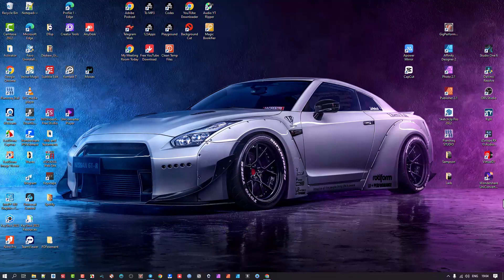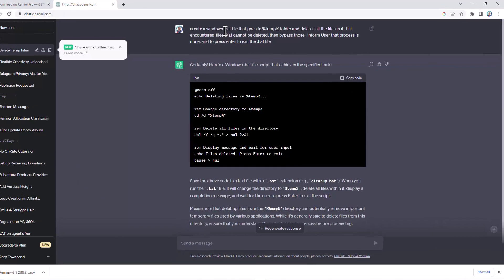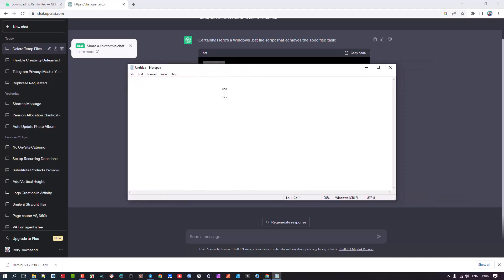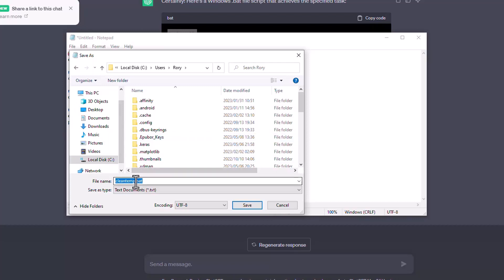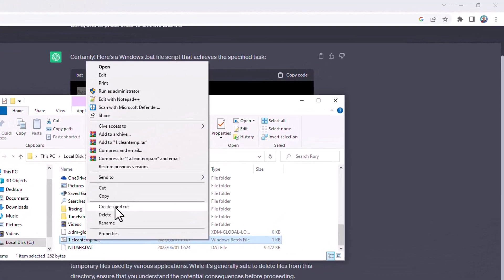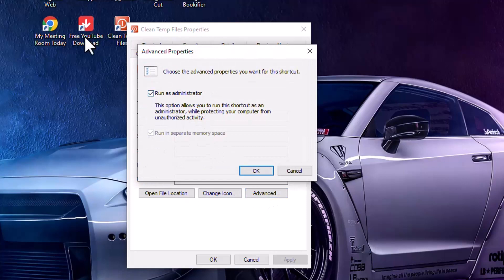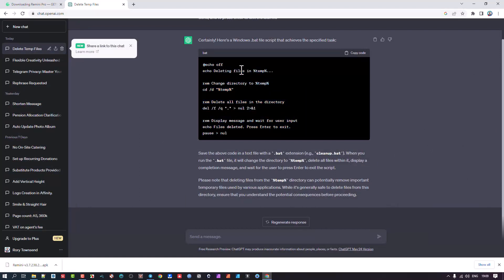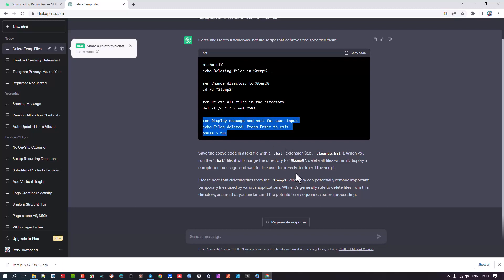Effortless Disk Cleanup: Create a One-Click .bat File with ChatGPT!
In this video, we'll guide you through the process of creating a one-click solution to clean up your temporary files on Windows using ChatGPT. By utilizing the power of this language model, you'll be able to reclaim valuable disk space effortlessly.

Temporary files can accumulate over time, taking up precious storage on your computer. With our easy-to-follow tutorial, you'll learn how to harness the capabilities of ChatGPT to generate a customized .bat file that automates the entire cleanup process. This means no more manual deletion or searching through countless folders!

Our step-by-step instructions will demonstrate how to set up ChatGPT and write the necessary commands in the .bat file. We'll walk you through the process, ensuring that even beginners can follow along and achieve successful results.

By leveraging ChatGPT's language generation capabilities, you can personalize your cleanup routine to suit your needs. Whether you want to target specific file types, exclude certain directories, or perform additional actions, the possibilities are endless.

Join us in this video to simplify your disk cleanup routine and maximize your storage space effortlessly. Say goodbye to cluttered temporary files and enjoy a smoother, more efficient computing experience.

Let's dive in and optimize your Windows system together with ChatGPT!